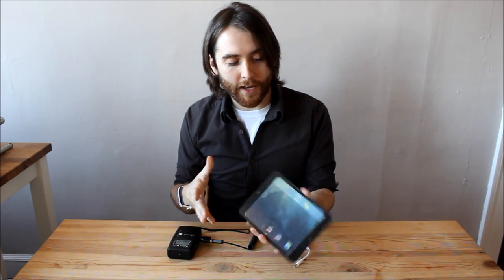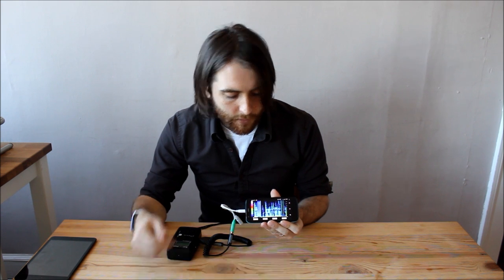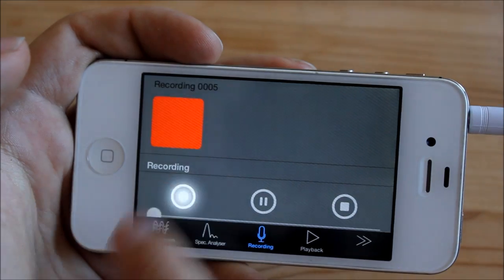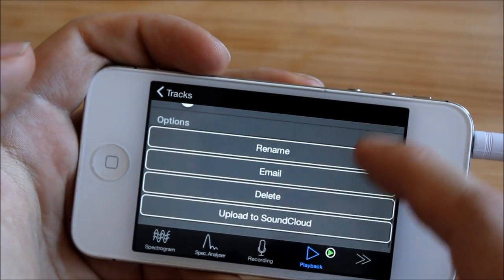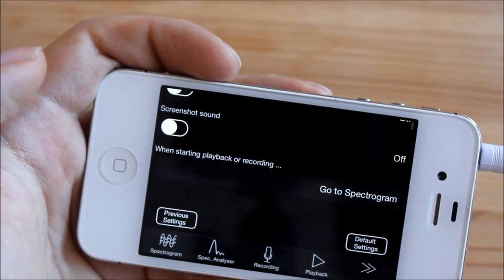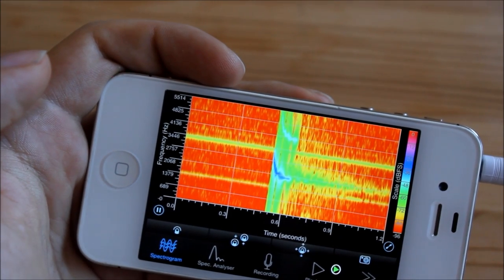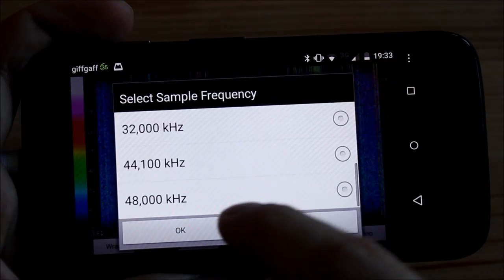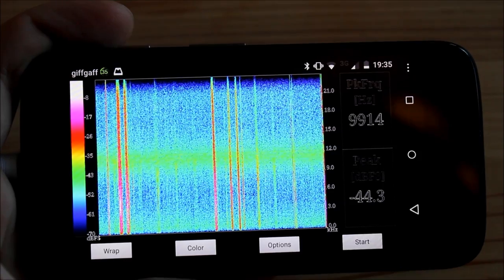How to Connect Your Smartphone to a Bat Detector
I run through a few options for connecting a bat detector to a iPhone, iPad and an Android phone.

I use a Bat Box Duet in the demo but this should work just as well for other frequency division and time expansion detectors.

Cables

Stereo to mono adaptor: Maplin £2.79

3.5mm male coupler: Amazon £3.04

Apps